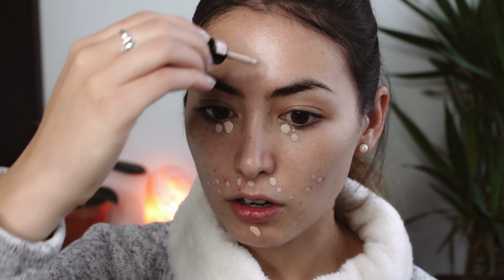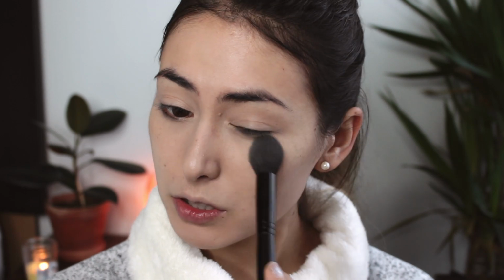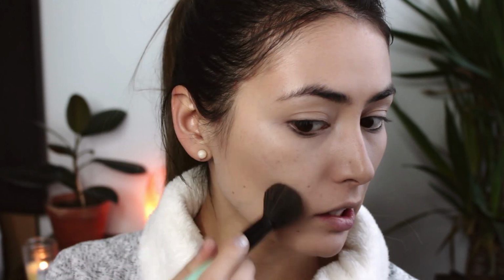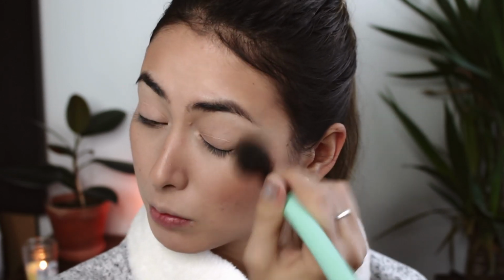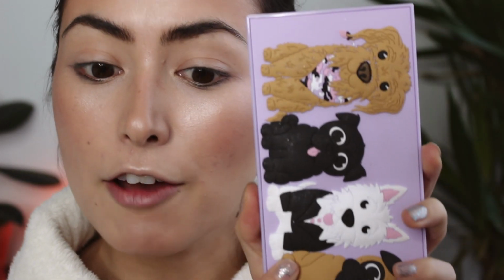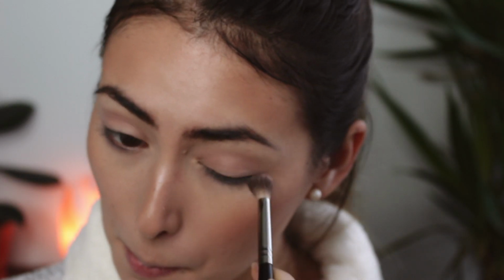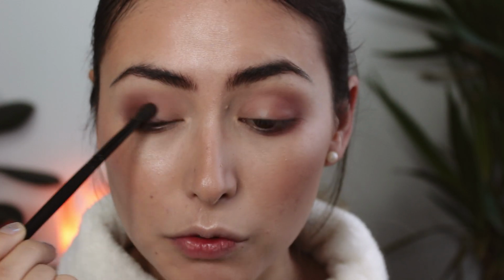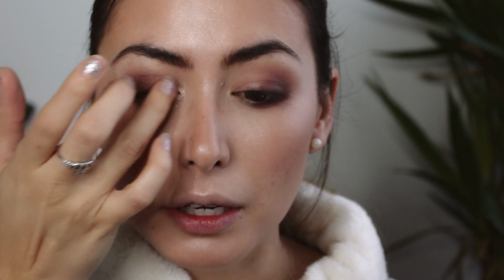Dewy Winter Skin Makeup Routine (Drugstore) | 10TH DAY OF KRYSMAS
HEY THERE, thanks for stopping by!  Open me for more details :)

I have been LOVING dewy skin lately so I thought this would be a great opportunity to share my current everyday routine with you!

★★Products Mentioned★★

Nyx Bare with Me Primer Spray
Catrice One Drop Concealer - 010  Light
Milani Prep Set and Glow Powder
Maybelline Superstay Powder
Revolution Pro Sculpt & Glow Palette - Desert Sky
Maybelline Lasting Fix Setting Spray
Nyx Powder Blush - Terracotta
I Heart Revolution Revo-Pooches Palette
Nyx Suede Matte Lipstick - Soft Spoken